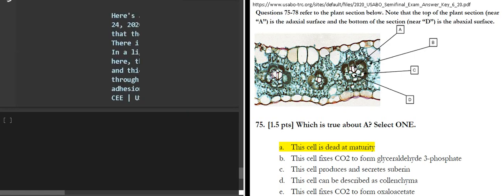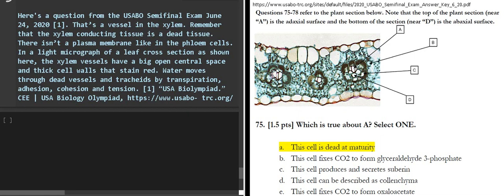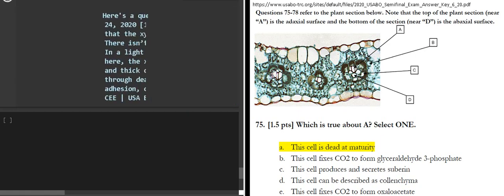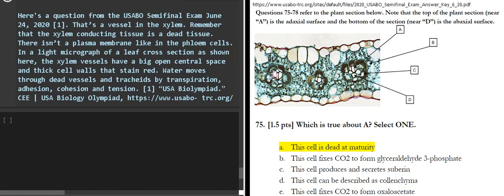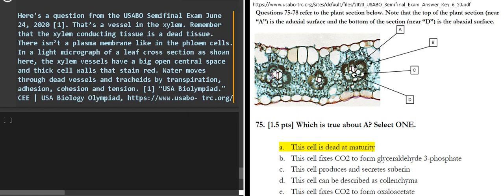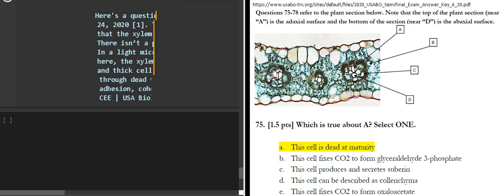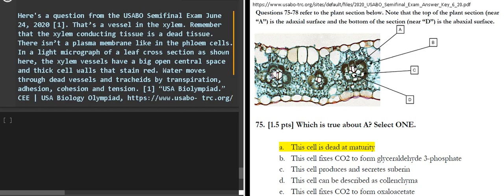USABO Plant Anatomy and Physiology - Plant Tissue Cross Section